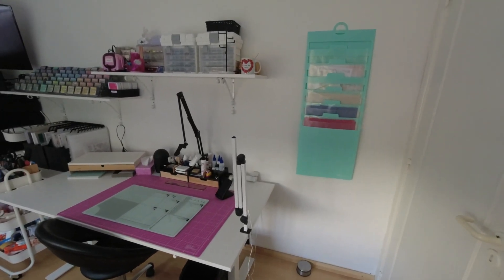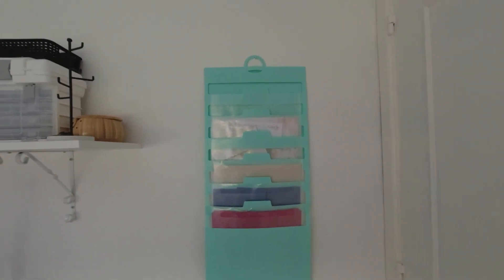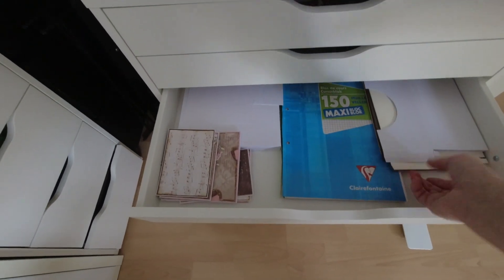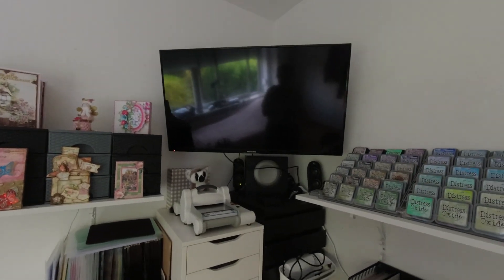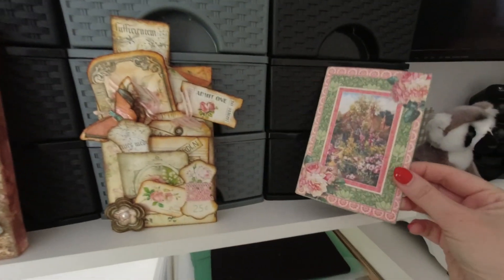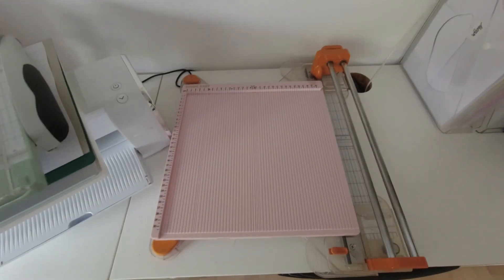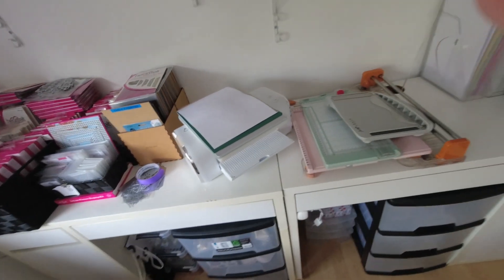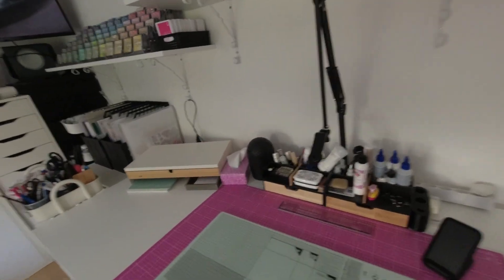ScraproomTour 2023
Voici un petit tour de ma Scraproom.
Je vous l'avais promis, je l'ai fais. Bon j'avoue je ne suis pas rentré dans le détail en ouvrant chaque tiroir/armoire, mais au moins, ça vous donne une idée du lieu dans lequel je créer.

Dans la vidéo, je vous parle de mon système de nuancier pour les encres distress qui m'a été inspiré par Aurore "De Jolies Créations" et voici le lien de la vidéo en question

A très vite pour d'autres aventures
Elisa

Lien de mon groupe facebook "Le Fil s'en Mêle avec Scraperlipapote":
N'hésitez pas à venir partager vos réalisations avec nous :-)
                                                       SCRAP
Mes chaînes YouTube de scrap préférées:
Mes boutiques de scrap préférées:
- Scraperie.fr:
- La Bulle à Scrap (Boutique Belge)
- Le Créatelier Caracolle (Boutique Belge)
                                               CROCHET
Mes chaînes YouTube de crochet préférées:
Merceries en ligne:
- Boutique de Lidia Tricot Crochet:
Vous pouvez également trouver pas mal de choix sur Amazon et même sur Aliexpress

A bientôt
Elisa